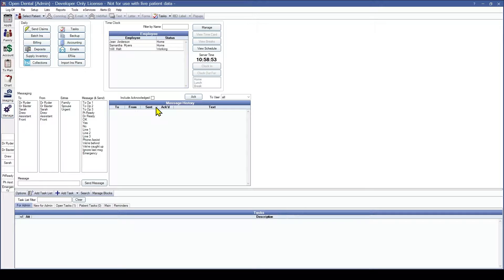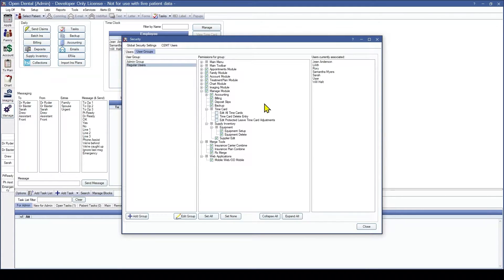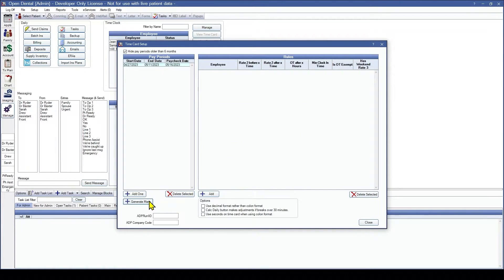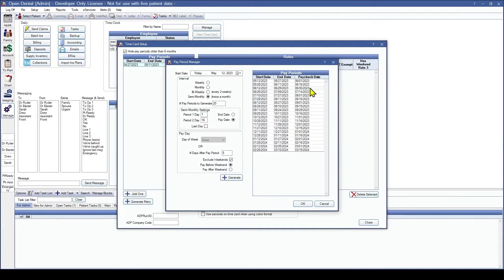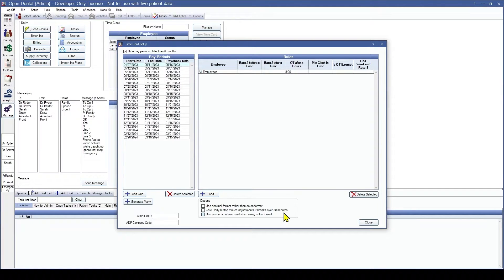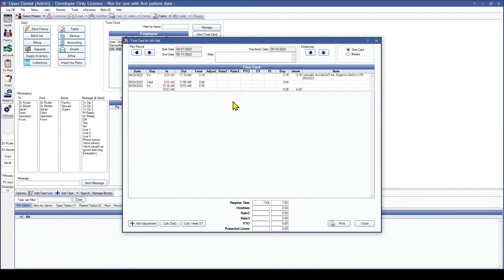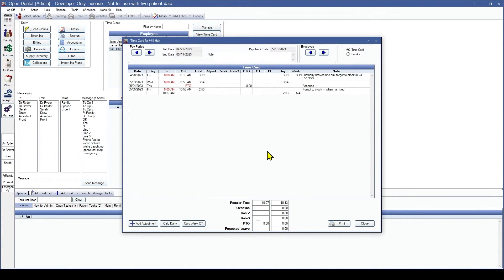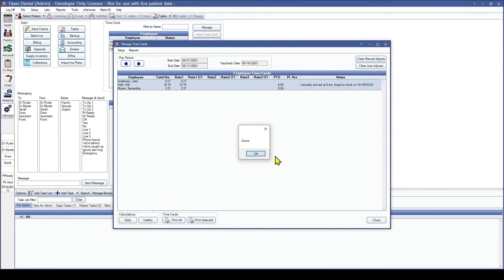Open Dental Webinar - Time Cards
Learn how to set up Time Card permissions, create Pay Periods, how to clock in and out, and manage Employee Time Cards.

00:00 - Intro
00:14 - Employee permissions
02:46 - Pay Periods
06:28 - Clocking in and out
09:25 - Managing Time Cards